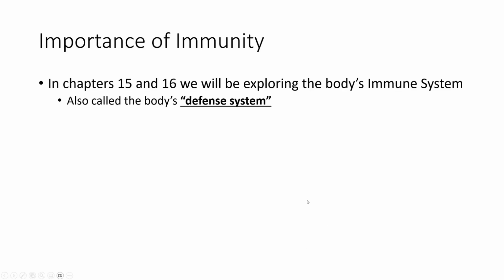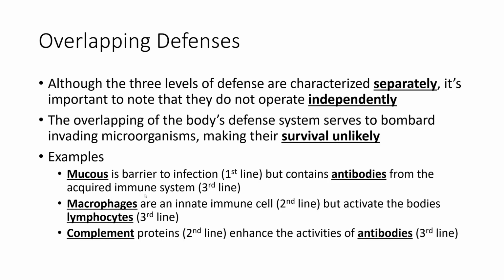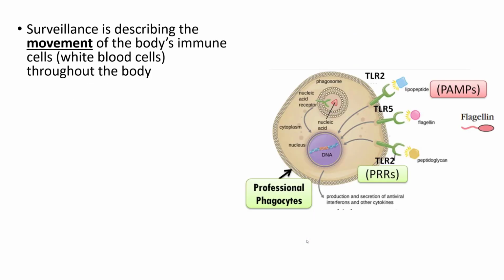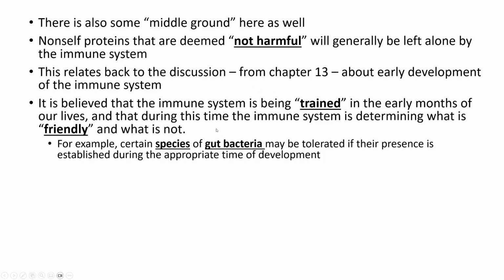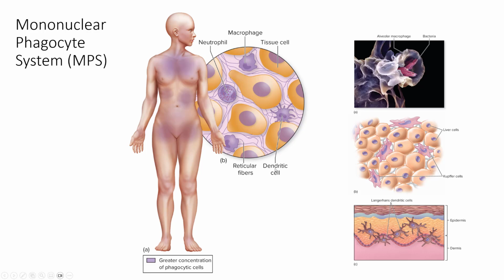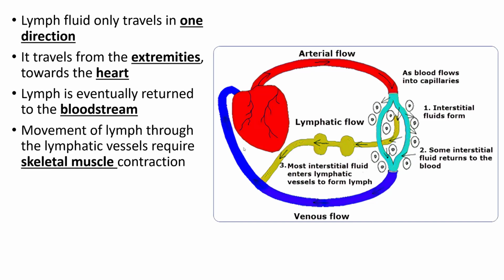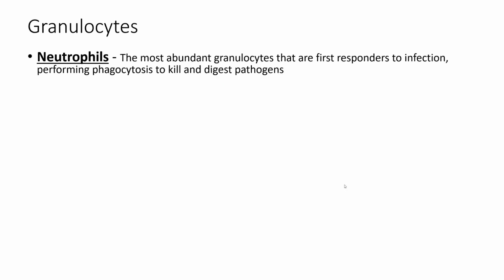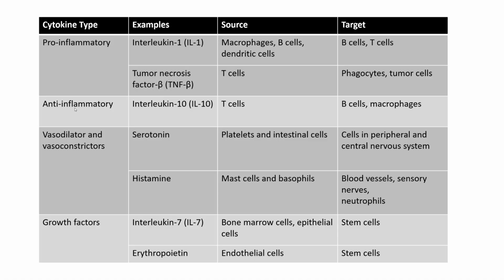Unit 3 - Lecture 3 - Overview of Immunity